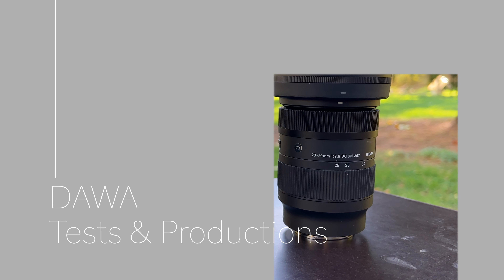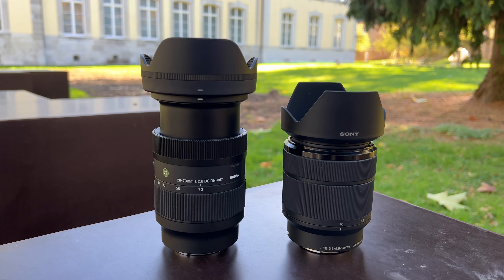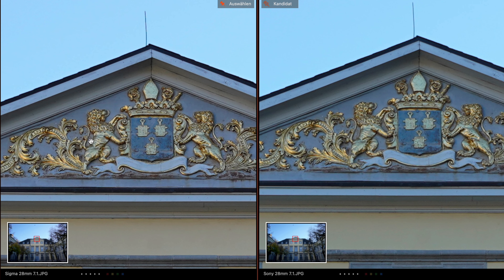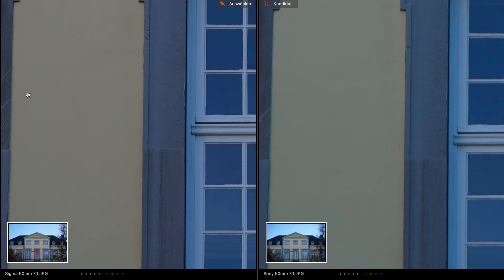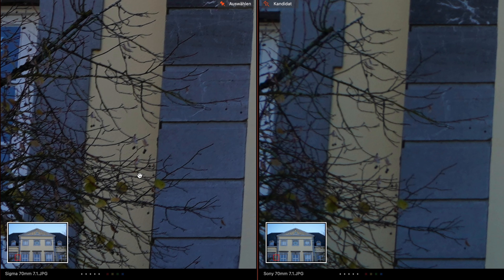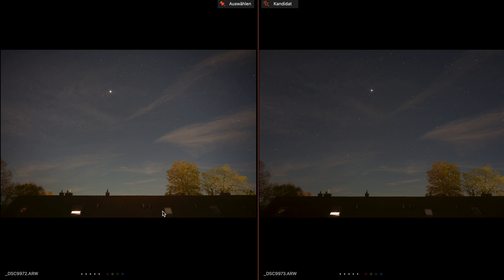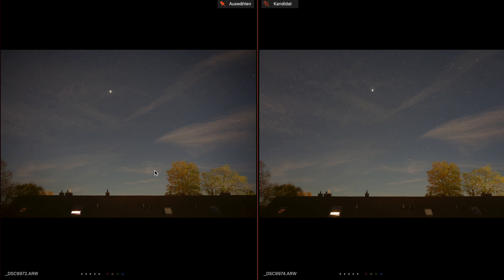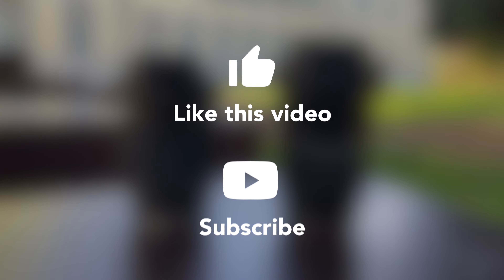The best 28-70 Lens? - Sigma 28-70 F2.8 vs. Sony 28-70 F3.5-5.6 Kit Lens - Image comparison - Review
Who's gonna win the 28-70 mm Lens Battle? I will test the two smallest 28-70mm Lenses for Sony Fullframe.
All Images where taken with a Sony A7RIII with the same settings.
I will test the different focal rage, portrait, low light and video quality.